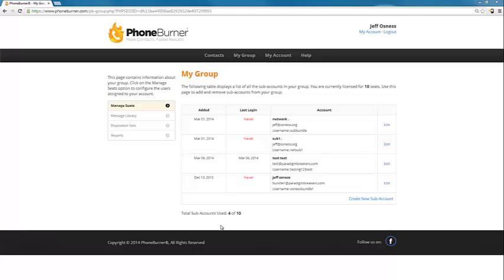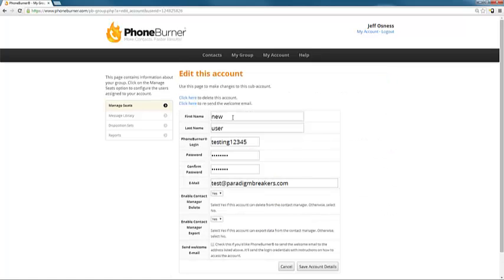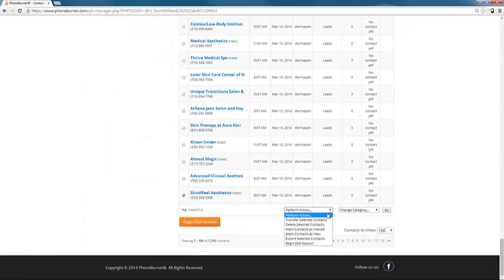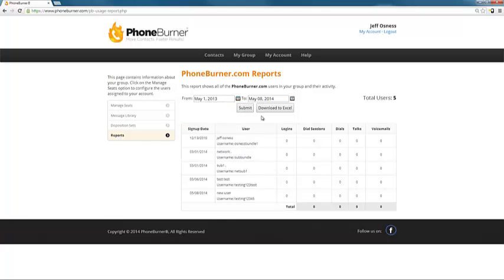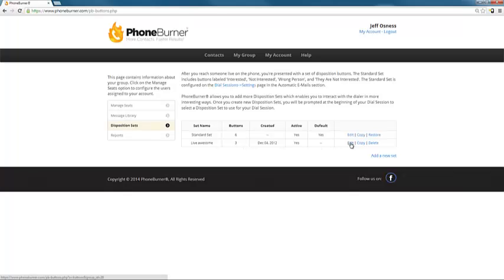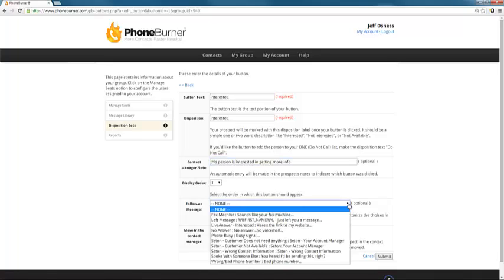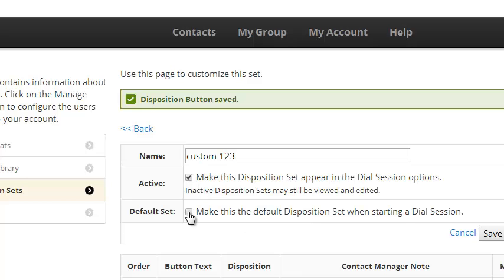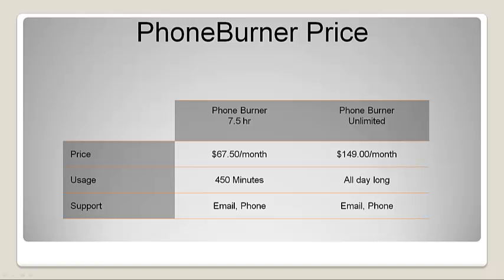Bundle or Group accounts with Phone Burner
This video is a quick over view of a Traditional Bundle account with Phone Burner. this type of account is for groups that have multiple people that need to be making calls. If you have a phone room with 3 or more people making out bound calls this is what you will want. This allows you to manage your team and get a birds eye view of their daily activity on the phone.